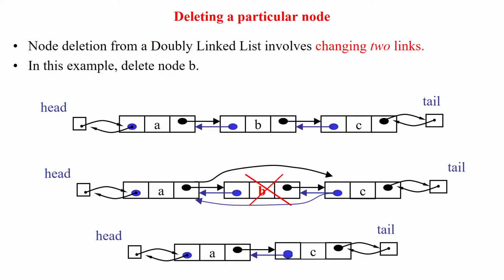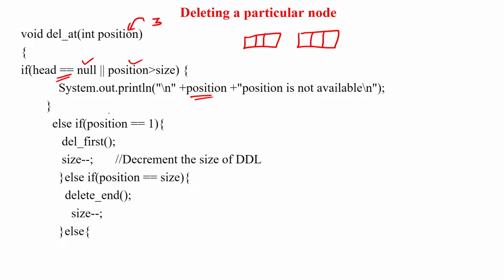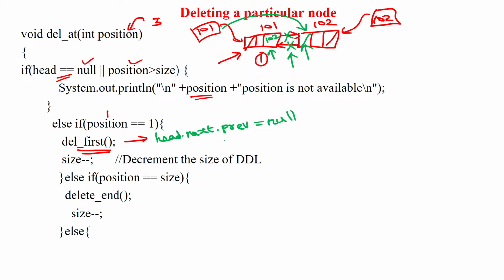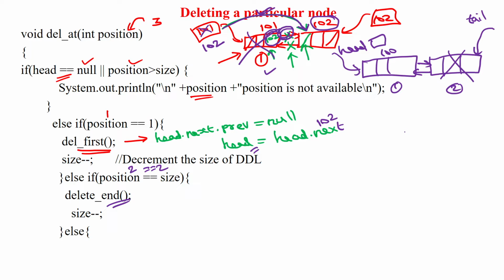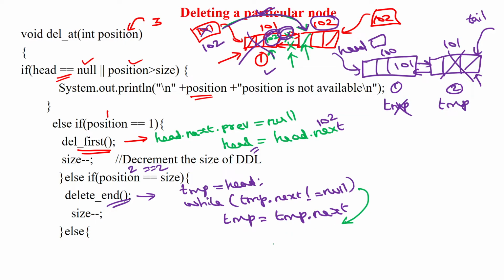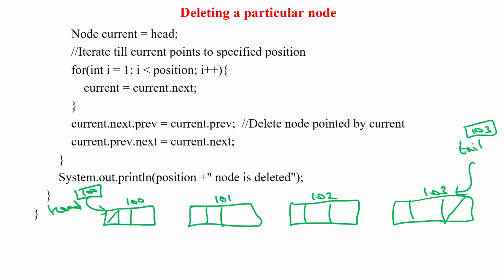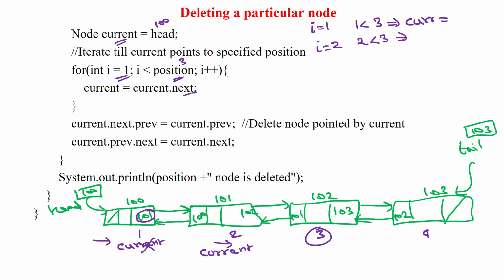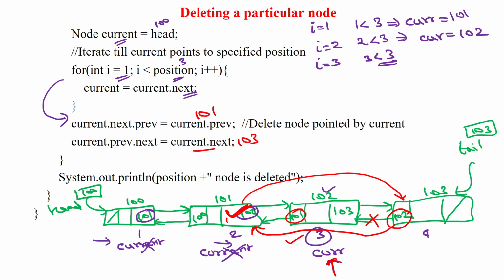17 Doubly Linked List - Delete the node at particular position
Delete the node at a particular position in Doubly Linked List